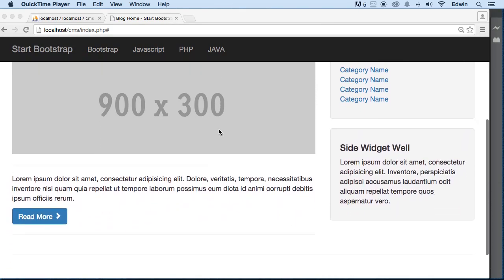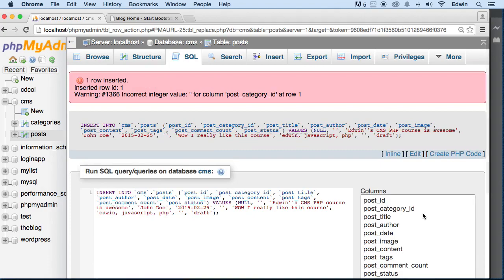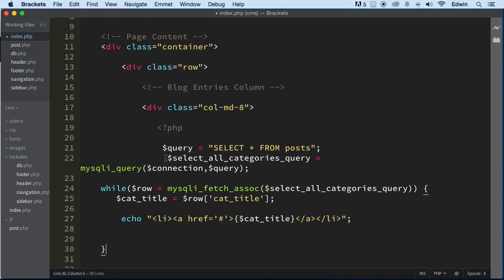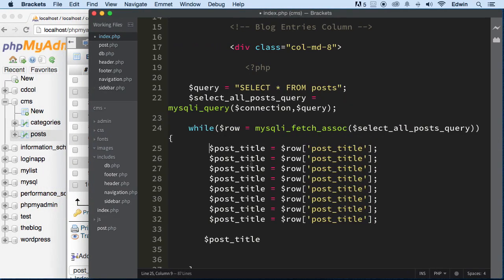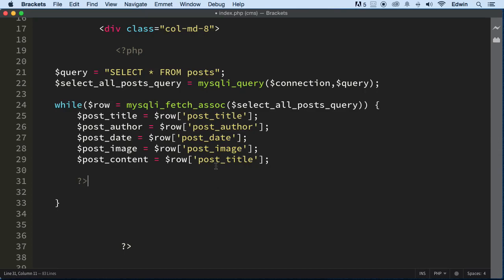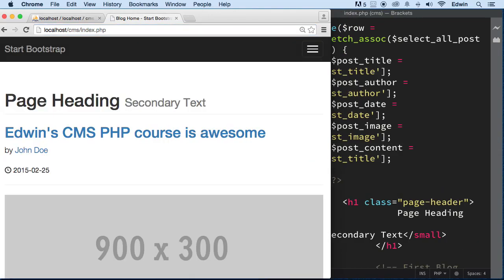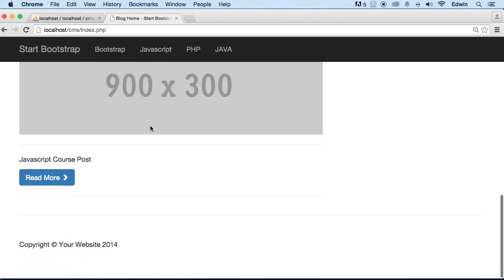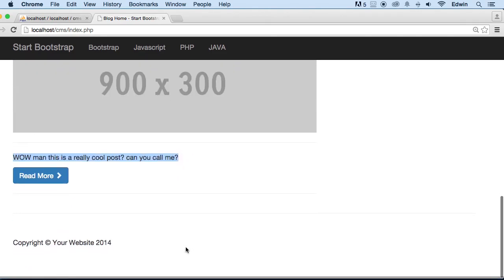088 Inserting Data into the posts table and displaying it PHP Full Course 2021